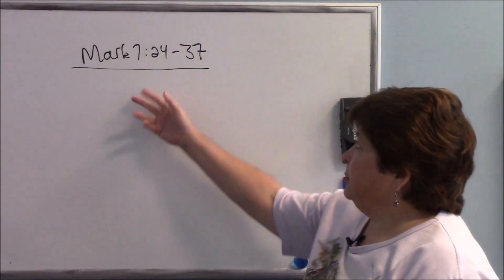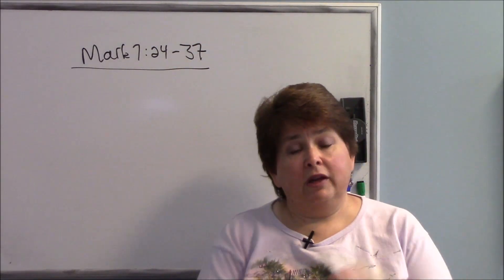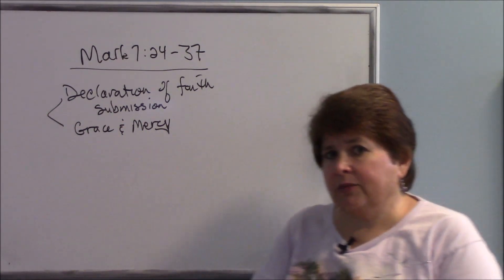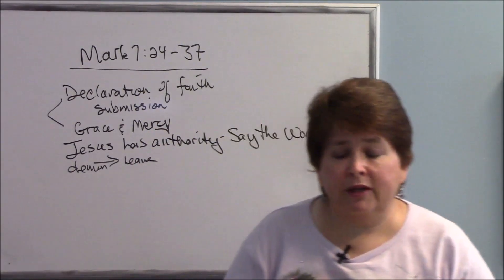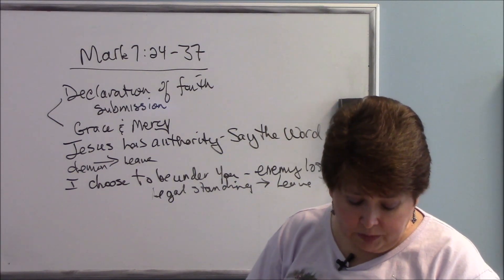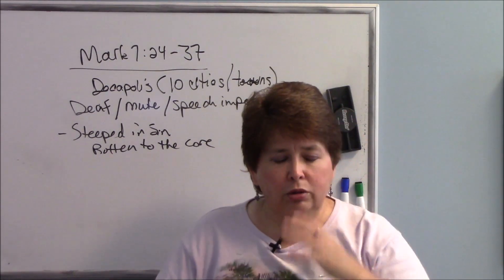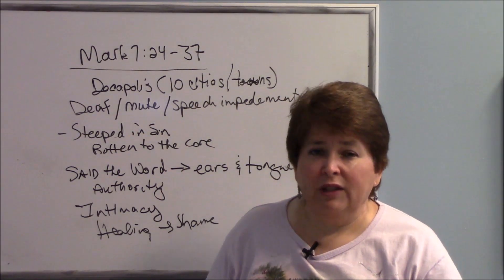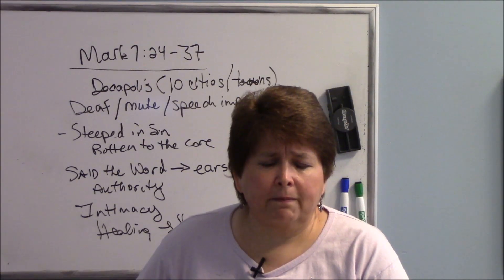Ladies' Bible Class Week 15: Mark 7: 24-37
In this week's class, we look at the account of two different healings and how Jesus draws out their faith in Him.  Beautiful!